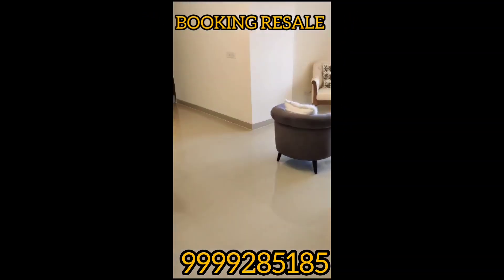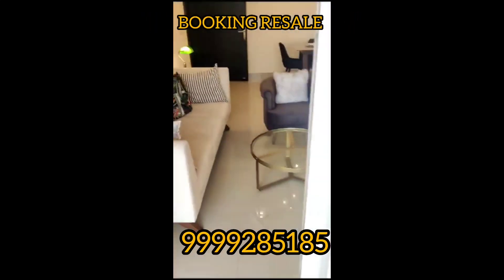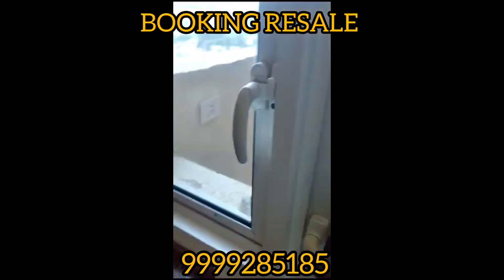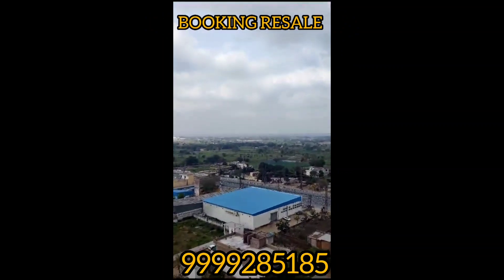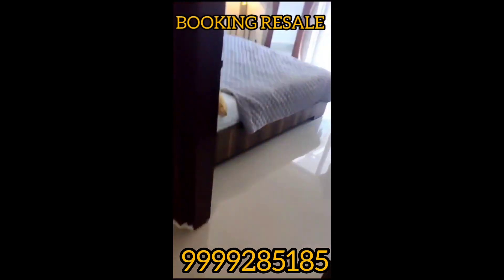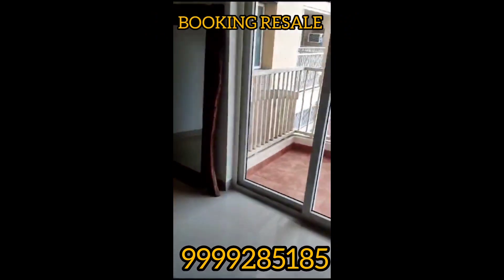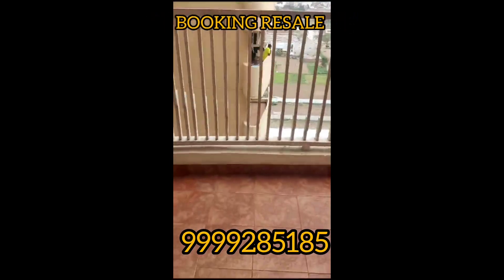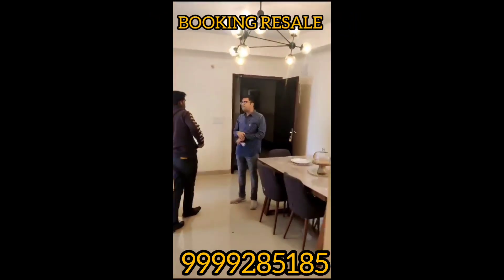ELDECO ACCOLADE SAMPLE FLAT . BOOKING AND RESALE 9999285185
CENTRAL PARK FLOWER VALLEY
FLAMINGO​ FLOORS
MIKASA​ PLOTS
👉 BUY
👉 SALE
👉 RESALE
👉 UPGRADE
👉 BARESHELL TO.      LUXURY
👉 3BHK TO 4BHK
👉 RENTING
We Have inventory in all these projects
🌆 ATS PLOTS
🌆 IREO PLOTS
🌃 ELDECO
🌇 GODREJ NATURE PLUS & SERENITY
🏙️ ASHIANA ANMOL
🌃 EMAAR SCO PLOTS
🌆 SMART WORLD FLOORS

RESIDENTIAL COMMERCIAL FARMHOUSE LAND PLOT

Exclusive plot , Affordable FLATS, FLOORS &  APARTMENTS.
JAI GURU JI
GURU JI REALTY